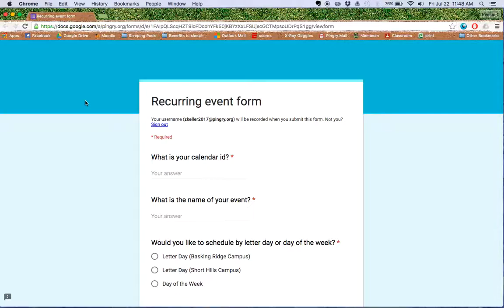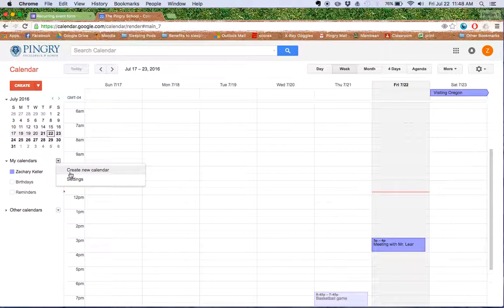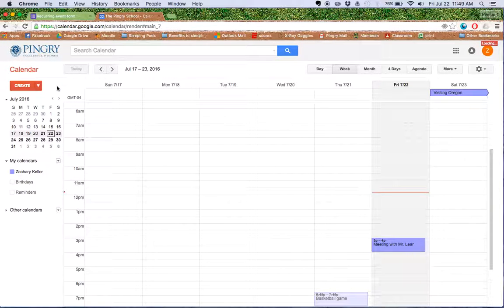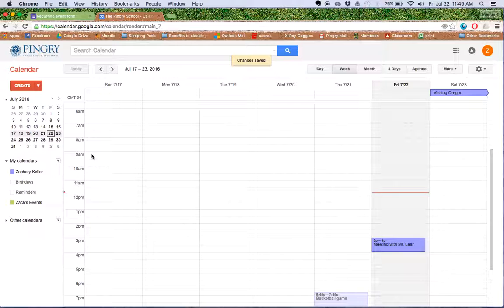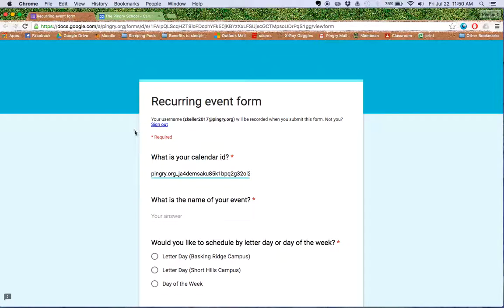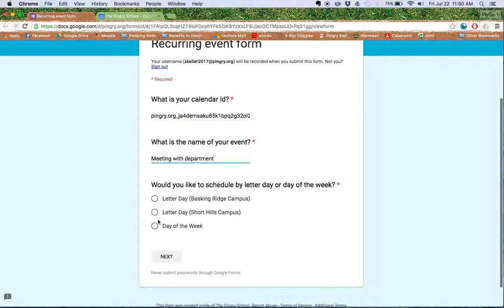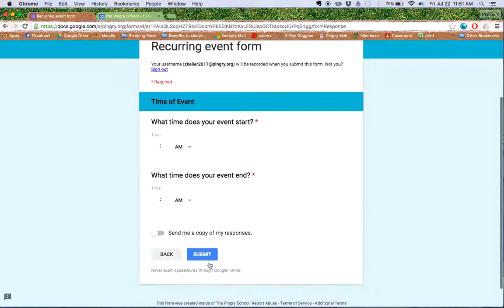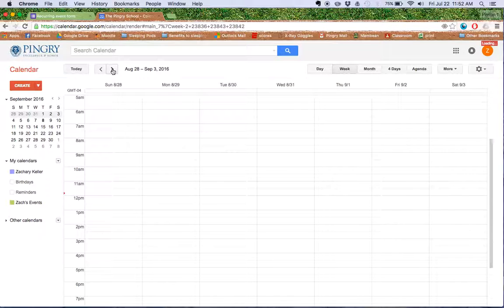Pingry Recurring Event Scheduling Help Video